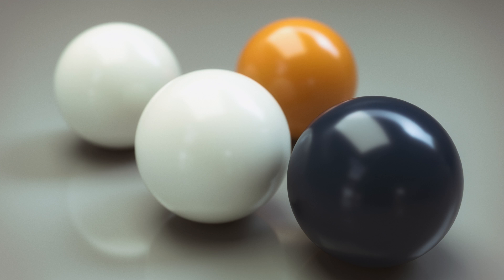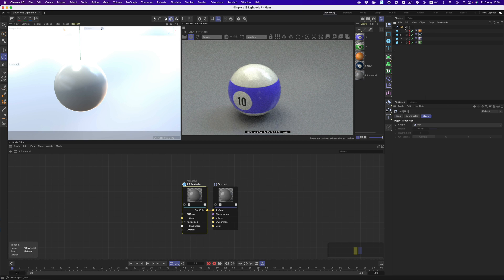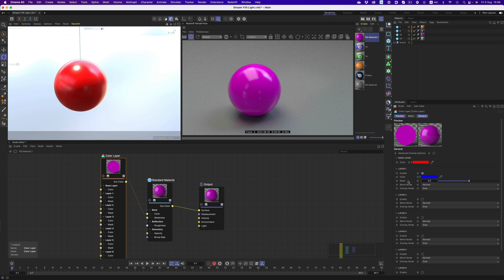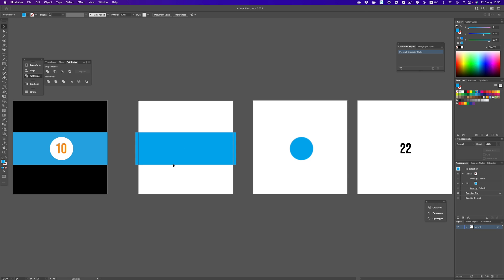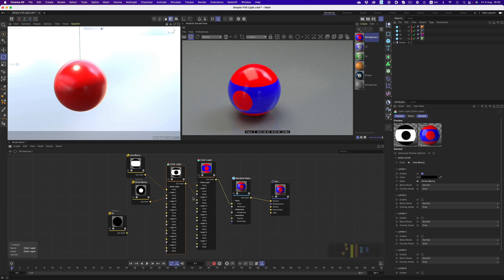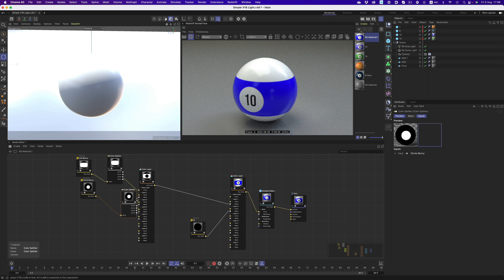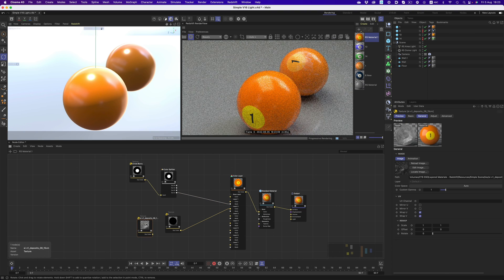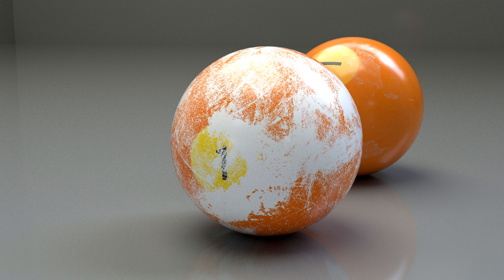Creating layered materials in Redshift & Cinema 4d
Nodes can be scary at times but don't let that stop you from exploring all possibilities Redshift can offer. In this video we'll go through all the key nodes needed for more complex material creation in Redshift. Layers are the key to beautiful materials so if you're not familiar with that workflow, this video is for you!